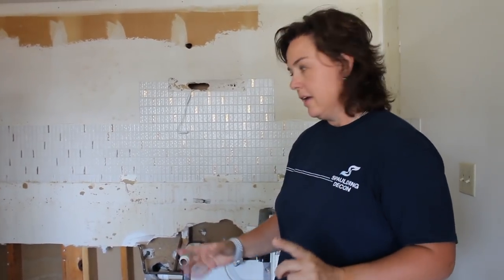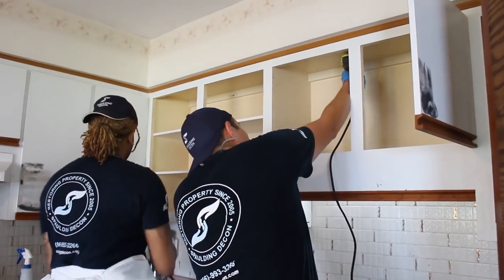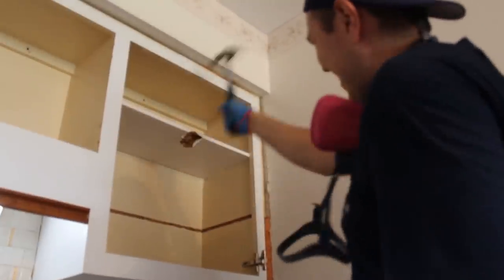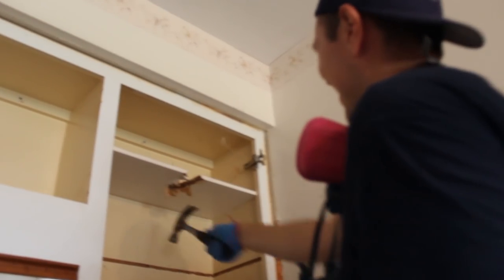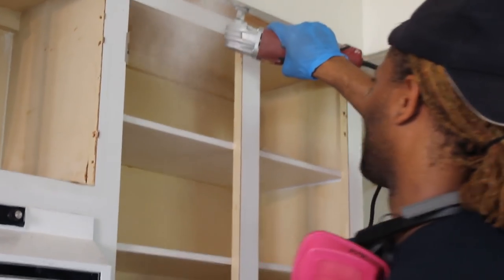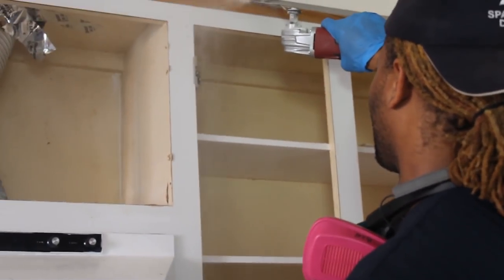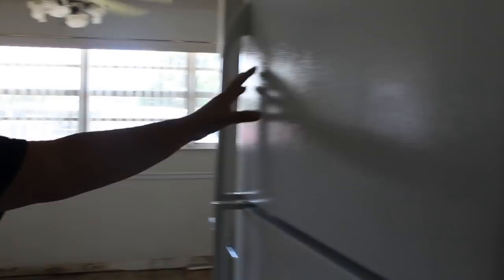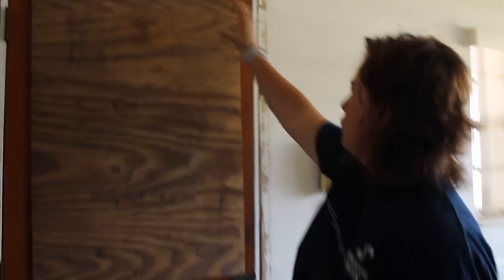Homicide Cleanup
Our conclusion to the open homicide clean up that we did last week in Tampa, Florida. After a break-in, the victim was brutally beaten to death with an unknown object. We had to do a lot of work in the kitchen, but we are done now.

✭ Getting Rid of a Smell?
✭ Fresh Air: https
✭ Let’s Suit up
✭ Mold Problems

✩ RECCOMENDED READS ✩
✭Rich Dad Poor Dad
✭The E Myth
✭Can’t Hurt Me
VIDEO EQUIPMENT IN THIS EPISODE:
Camera and equipment